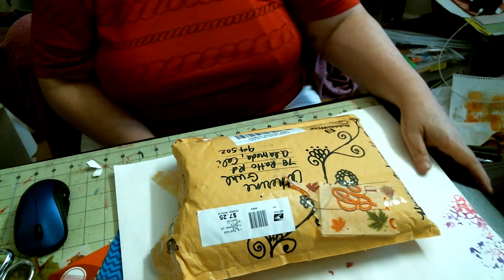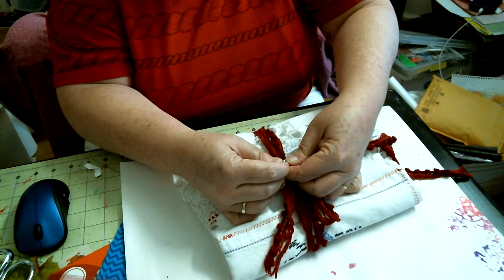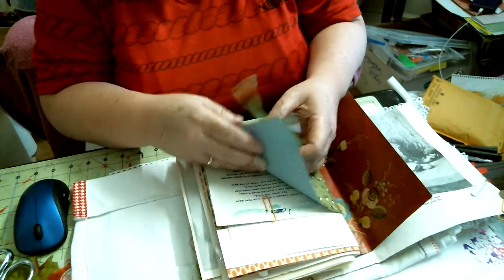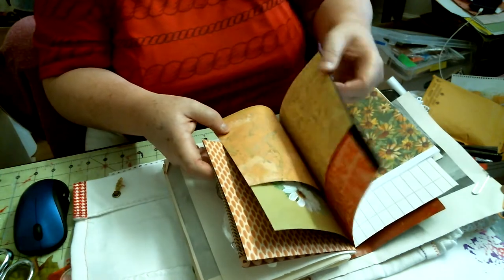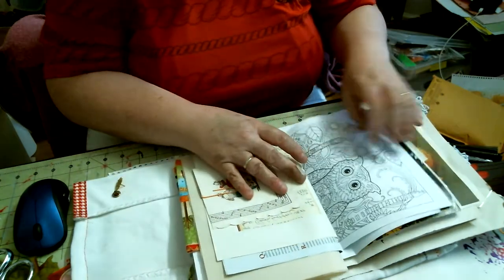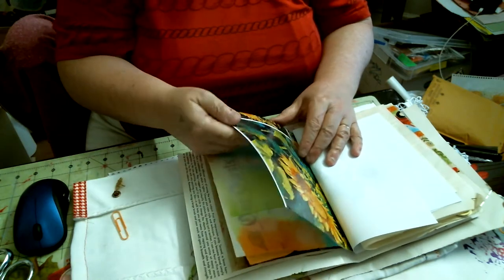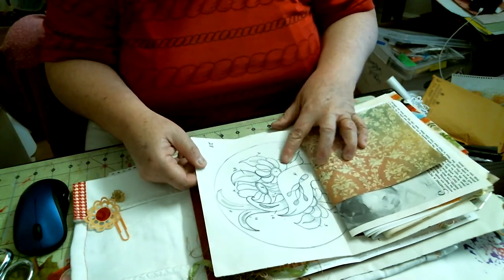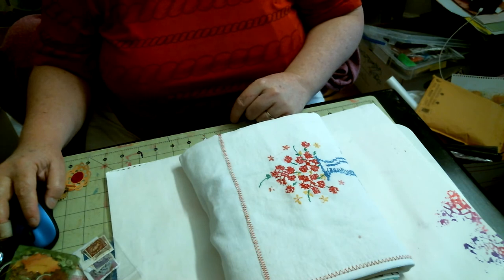Flowish Journal Unboxing From Melody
I got a swap  from Melody of a autumn flowish journal. I am unboxing the journal.  Hope you like it.